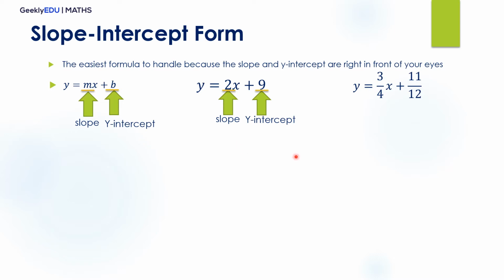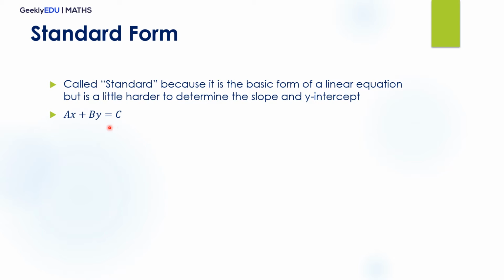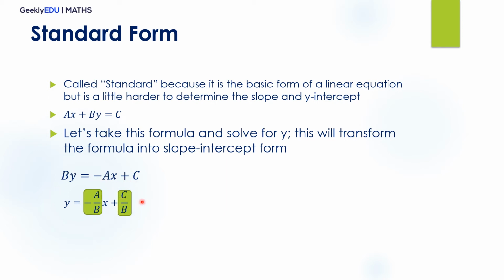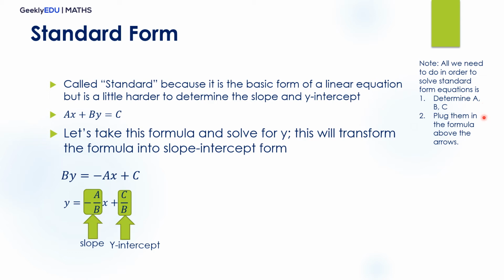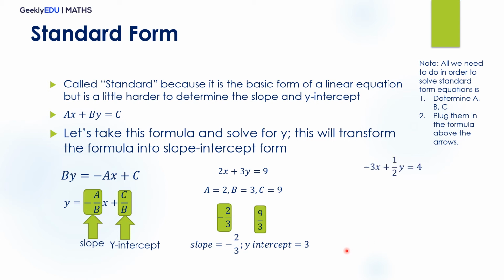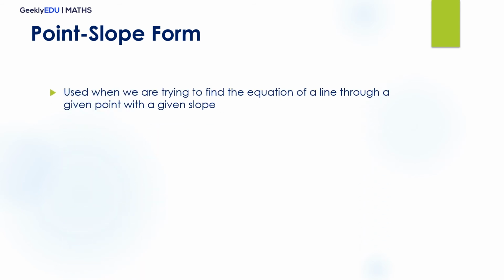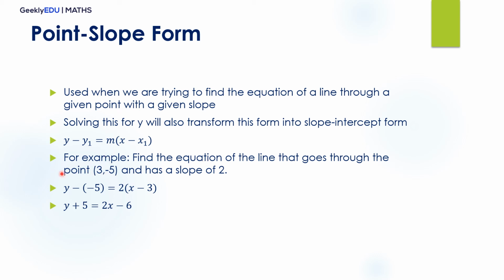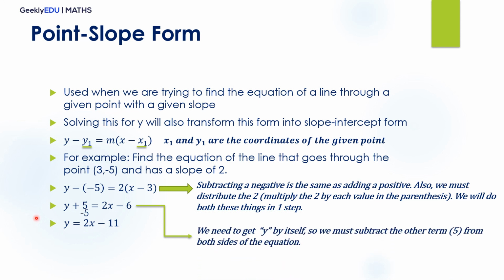How to Find the Slope & y Intercept [3 Ways!] - Math with GeeklyEDU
😎 Stuck on your homework? No more missed deadlines, join GeeklyHub today and get 20% off your first order Today we'll be looking at linear equations and 3 different ways on how to find the slope and y-intercept of an equation. The first scenario we’re going to be looking at is called slope-intercept form - the easiest formula to handle because the slope and y-intercept are right in front of your eyes. The next one - standard form, which is called so because it is the basic form of a linear equation but a little harder to determine the slope and y-intercept. Another one would be Point-Slope Form - is used when we are trying to find the equation of a line through a given point with a given slope. Watch our video to get into details of such forms and learn more about how to locate the slope and y-intercept!

0:10 Slope-Intercept Form
0:48 Examples Using y=mx+b
1:38 Slope-Intercept Form on the Graph
2:07 Standard Form
4:42 Examples with Standard Form
6:55 Point-Slope Form
7:35 Example with Point-Slope Form